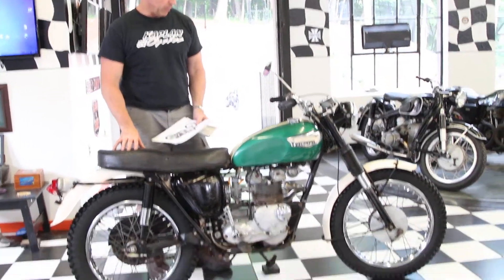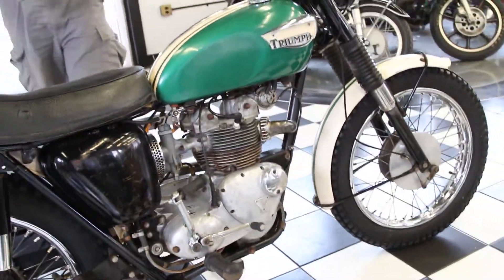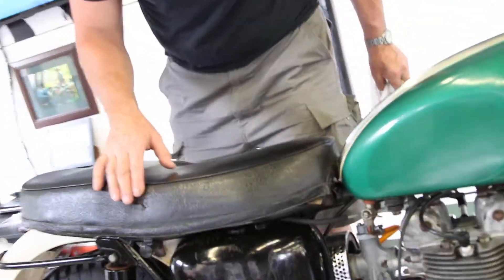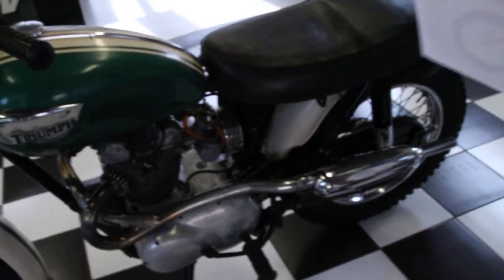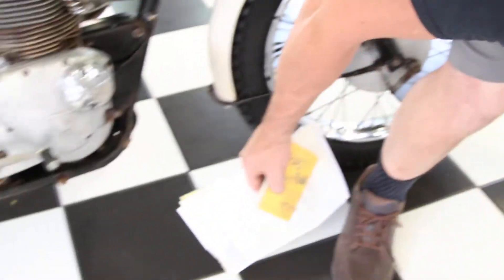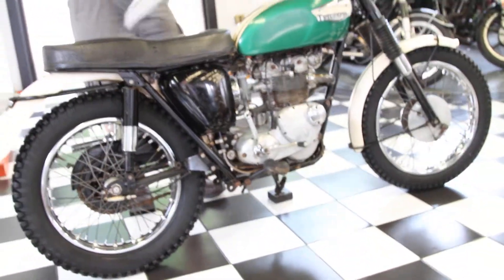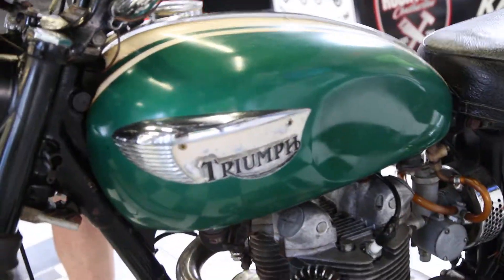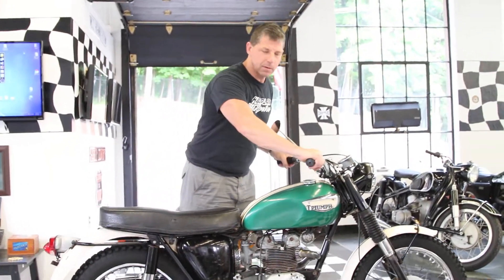All Original 1966 Triumph T100C “Competition Tiger”